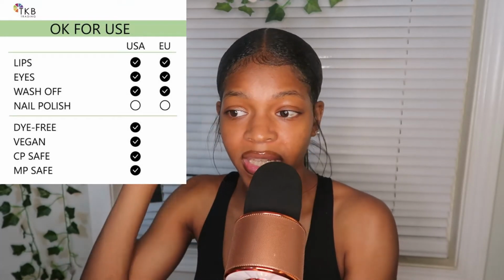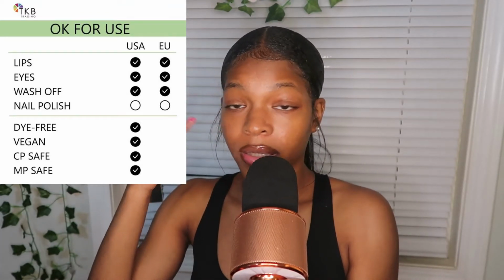What Is Cosmetic Grade Pigment | How To Choose Lipgloss Pigment For Beginners (Pt.2)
What Is Cosmetic Grade Pigment | How To Choose Lipgloss Pigment For Beginners

Chapters
Intro
00:00
WHAT IS COSMETIC GRADE LIP GLOSS PIGMENT?
05:59
WHY DO YOU NEED COSMETIC GRADE PIGMENT?
07:10
WHERE CAN I FIND COSMETIC GRADE (LIPGLOSS PIGMENT)?
08:19
HOW TO FIND (AND KNOW THAT IT'S)  COSMETIC GRADE LIPGLOSS PIGMENT (ON YOUR OWN)
12:48

Tell your lil sisters & brothers to check out my baby sisters' channel if they like weird food testing, challenges, pranks and more:

Catch more of Thee Baddie's vibe:
🍭Personal Instagram: